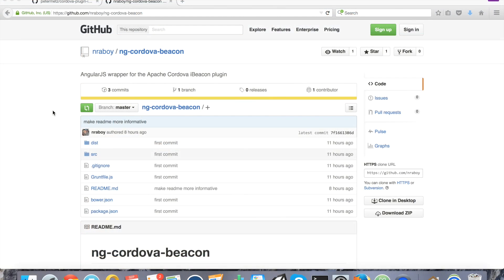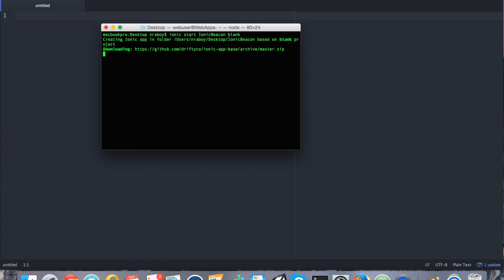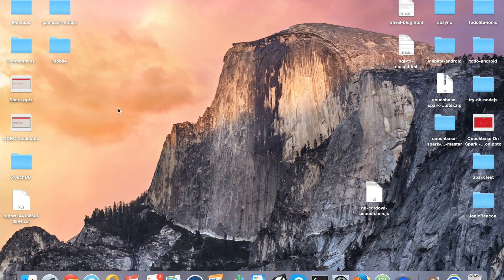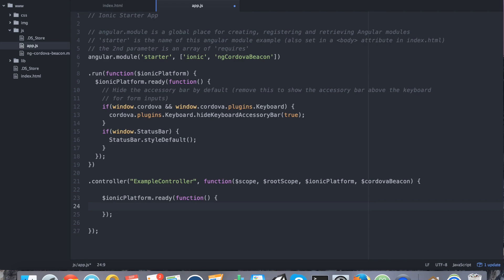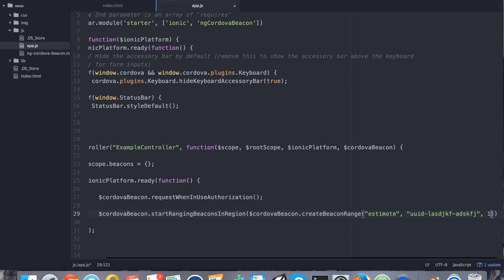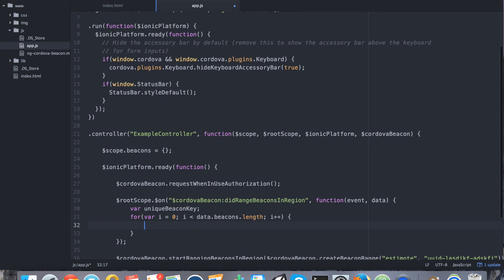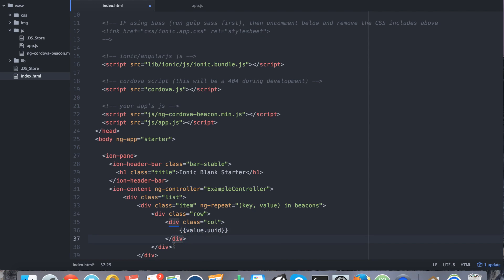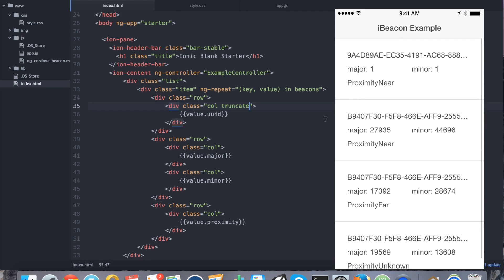Support iBeacons In Your Ionic Framework Mobile App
Support proximity beacons, also known as iBeacons, in your Ionic Framework Android and iOS mobile application using the Apache Cordova beacon plugin.

The iBeacons being used in this video are Estimote beacons that I got in a developer kit.